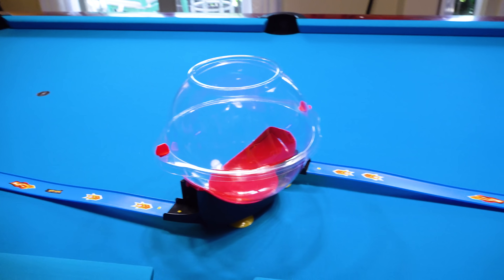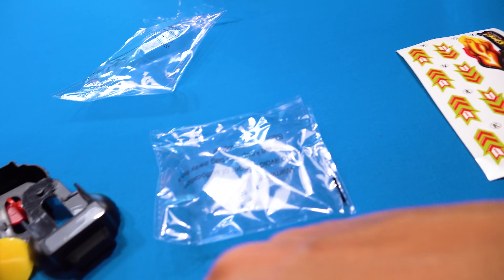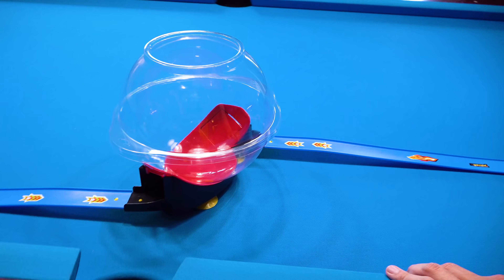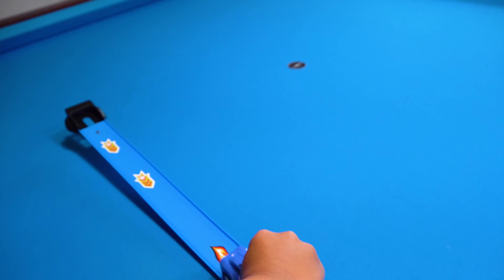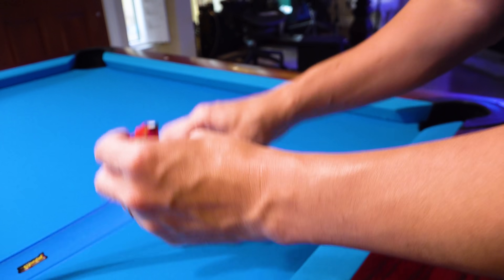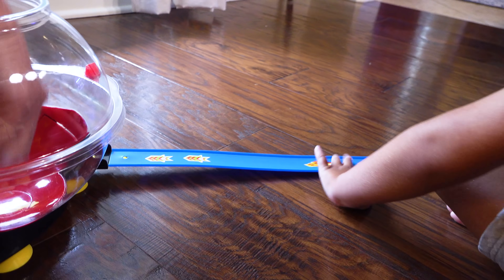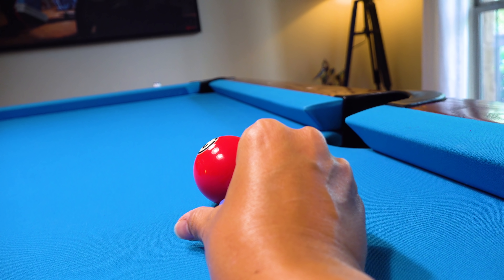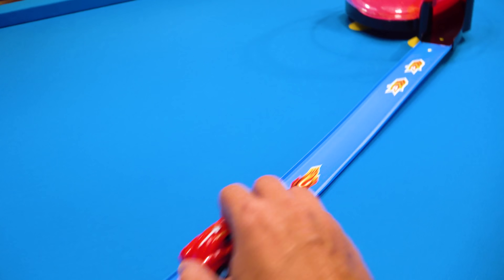Cars ! SPINFORCE GLOBE!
Hi guys! Today on Izzy's Toy Time we're playing with cars ! Check out this awesome playset called SPINFORCE GLOBE! WOAH! Our family had so much fun playing with these awesome cars !

Parents looking for this toy! Here you go!
Spinforce Globe